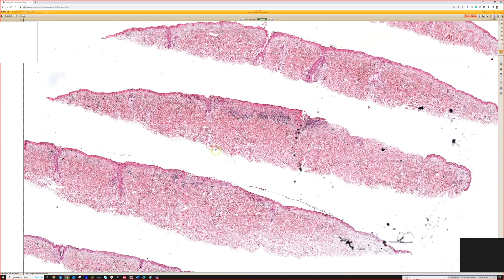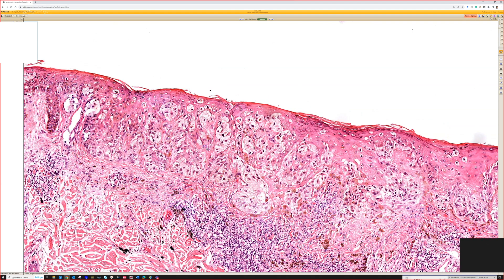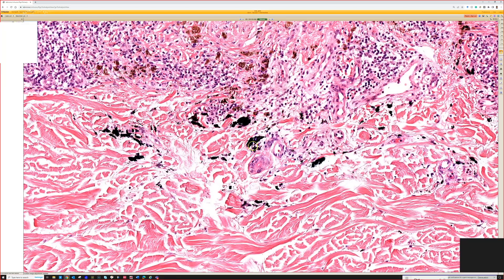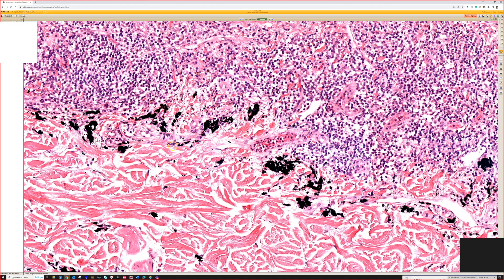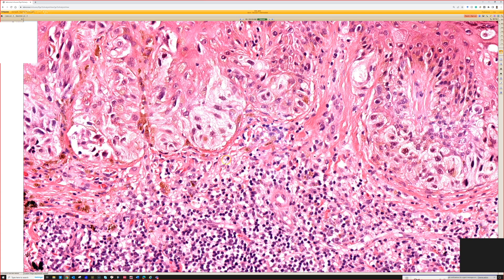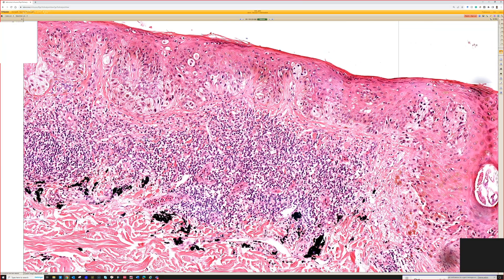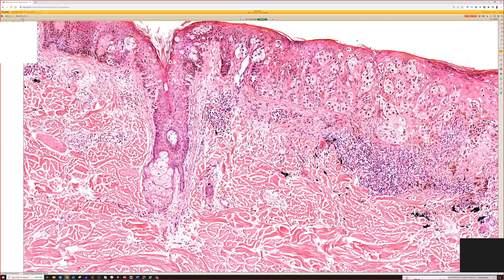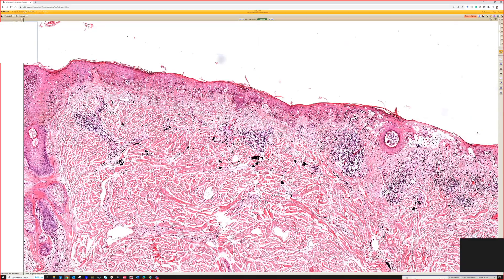Melanoma skin cancer in tattoo under the microscope (coincidence; tattoo didn't cause skin cancer)